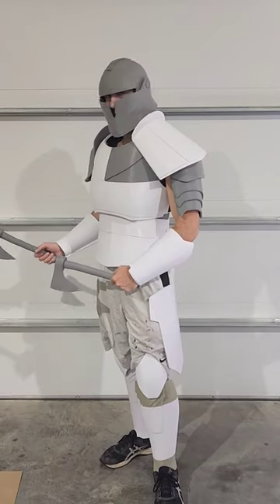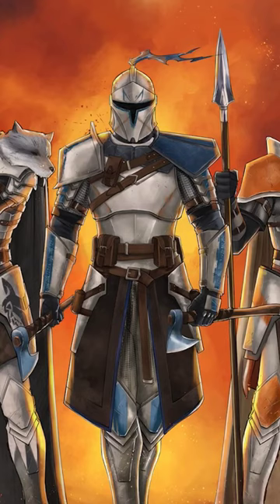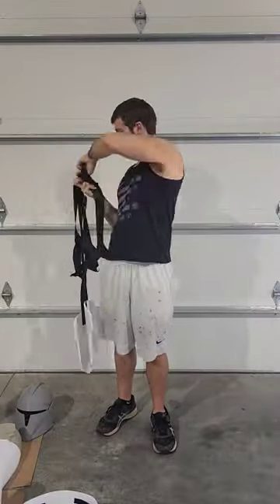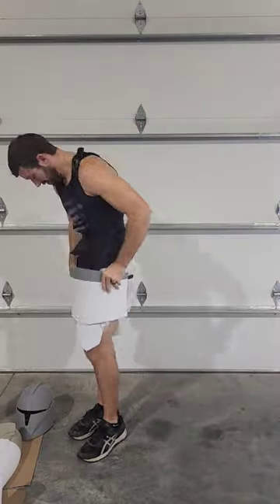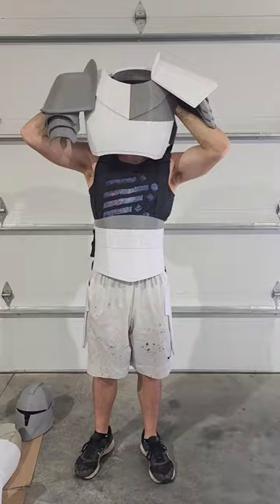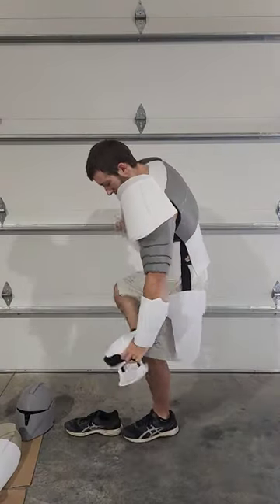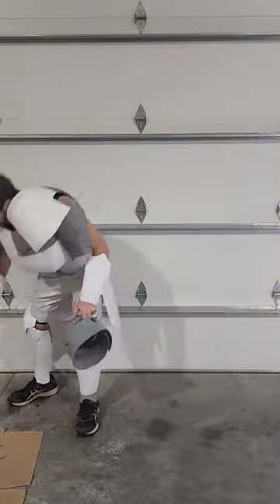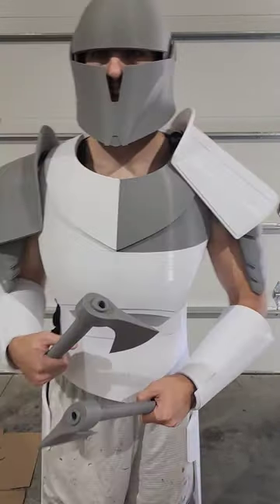Medieval Captain Rex Armor - Shorts Pt 1